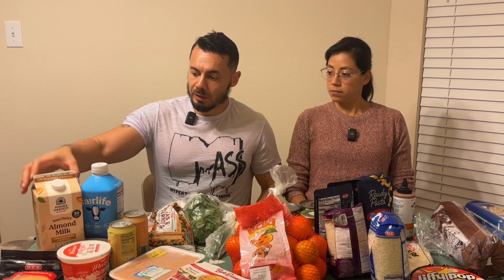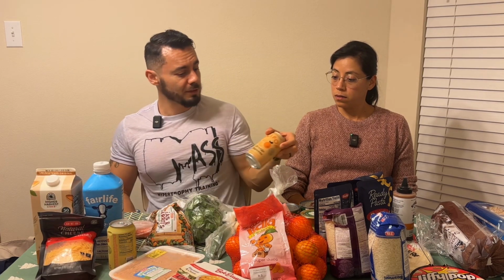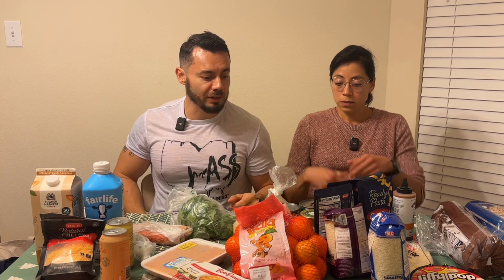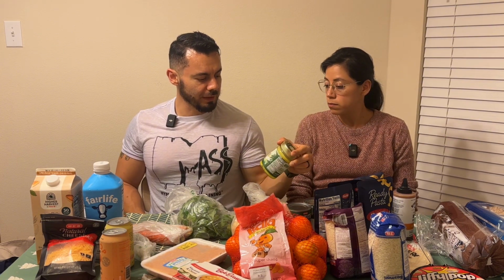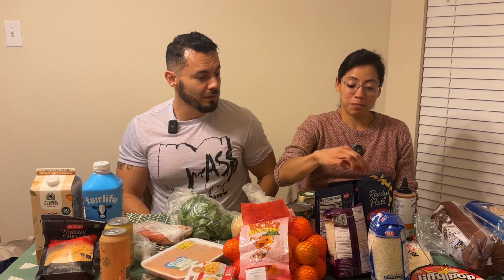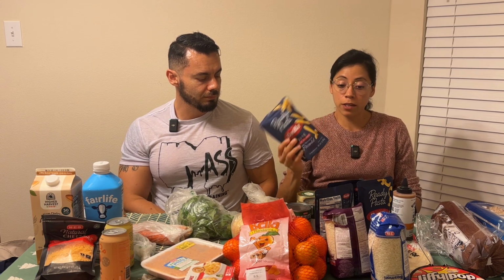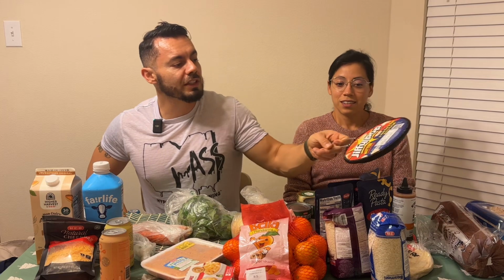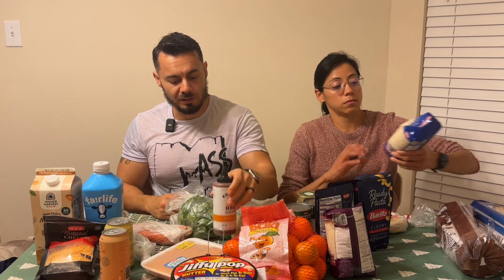HEB Grocery Haul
This is the second video of our grocery trip on 1/3/25. In this video we show the carbs and other smaller items we got from HEB that we couldn’t get from COSTCO